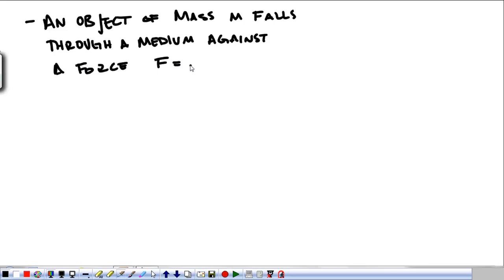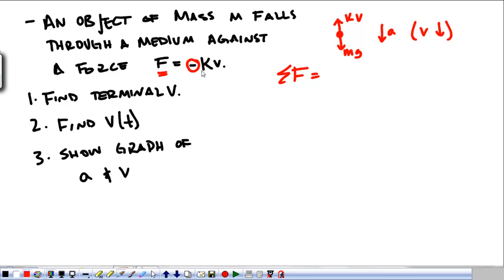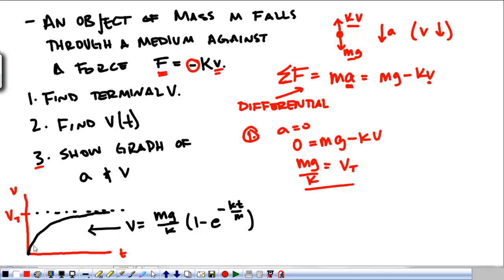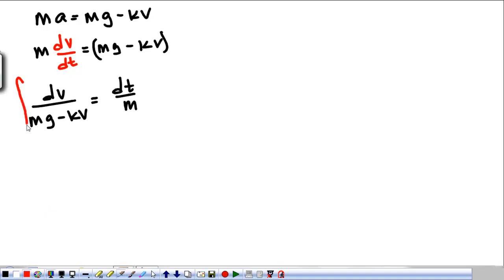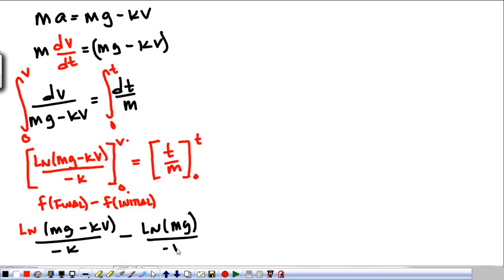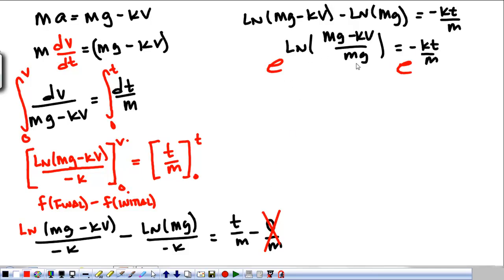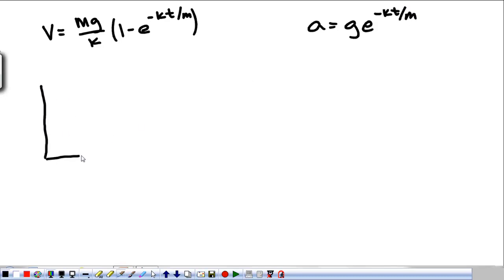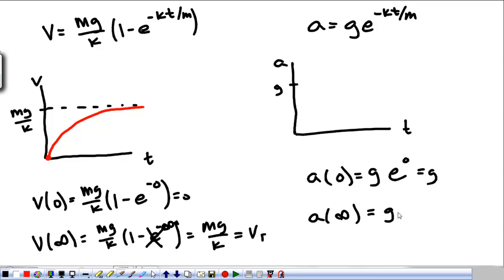AP Physics Unit 3 Forces 5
More Resistive forces